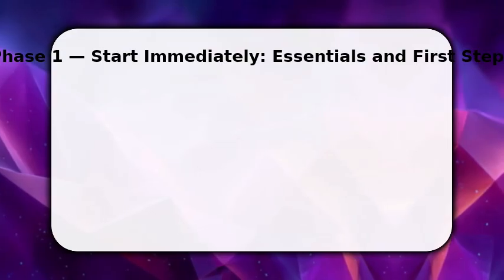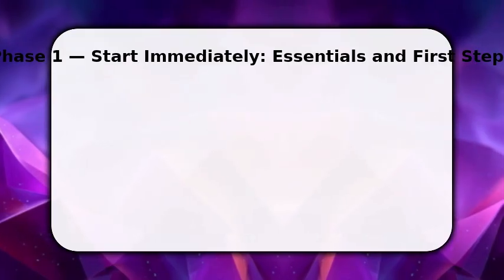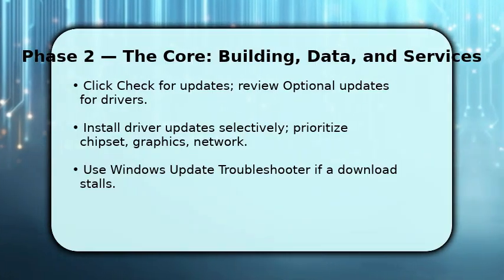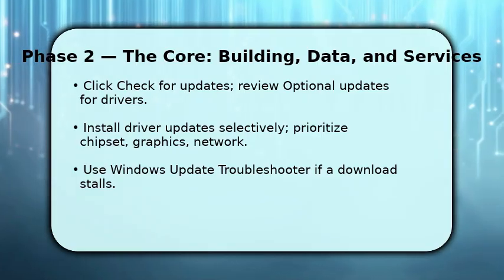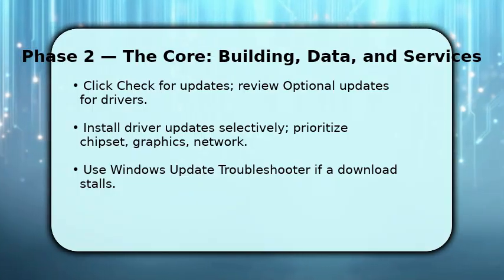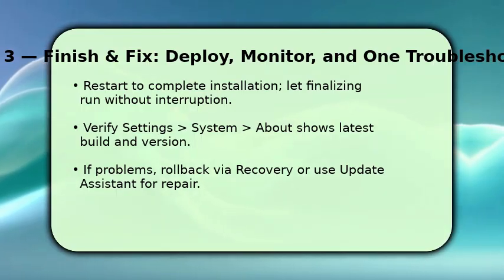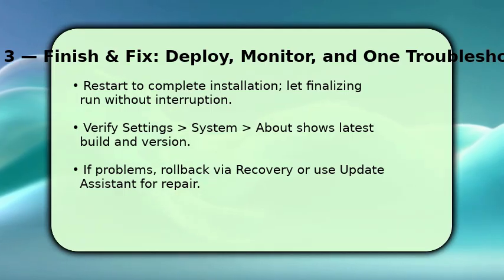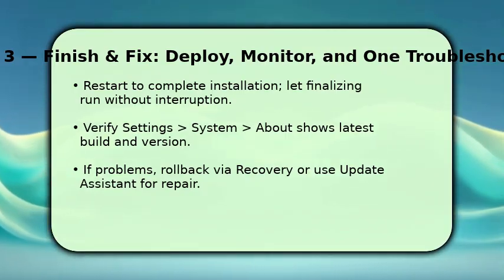How to Update Your Computer Windows 11 (full Guide)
How to Update Your Computer Windows 11 (full Guide) | 🔒 Surfshark VPN Deal — Stay private and secure. $1.99/mo + 3 Months Free ▸

Learn the step-bythy process of updating your Windows 11 operating system with our comprehensive guide. From checking for updates to installing them, we cover everything you need to know.